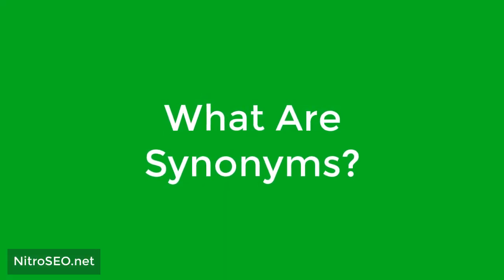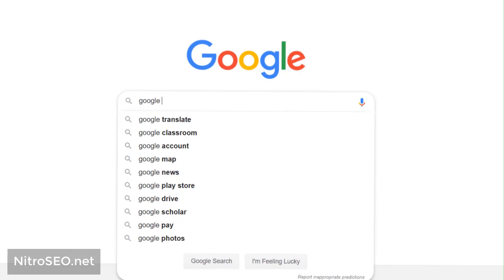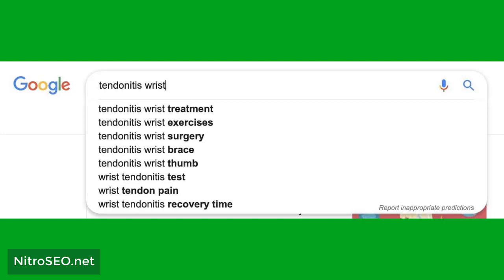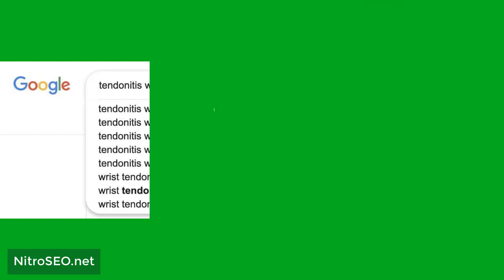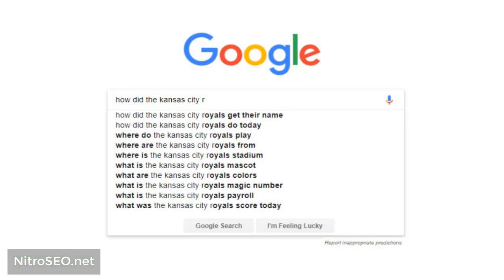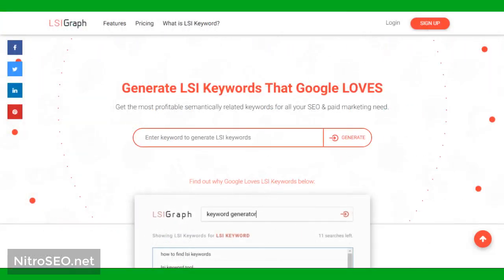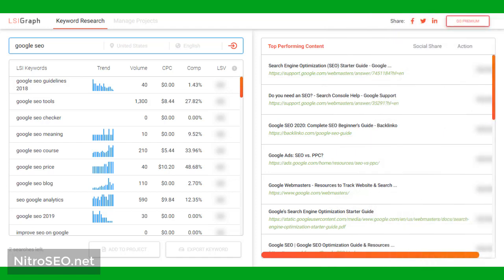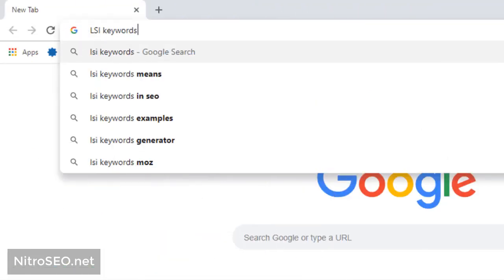What are LSI Keywords? How to Use LSI Keywords? Introduce LSI Tools (2021)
What are LSI Keywords? How to Use LSI Keywords? Introduce LSI Tools to improve website's SEO in Google searches
Article on Nitro SEO:

0:00 LSI Keywords Intro
0:56 What Are Synonyms?
1:58 The Importance of LSI Keywords In Internal SEO
2:50 Does Google Use LSI Keywords for Ranking?
4:35 How to Find LSI Keywords? Google Suggestions
5:34 LSI Keyword Research Tools
9:12 Conclusion about LSI Keywords